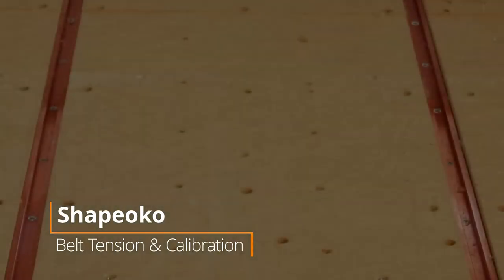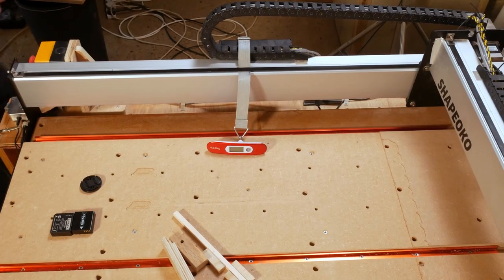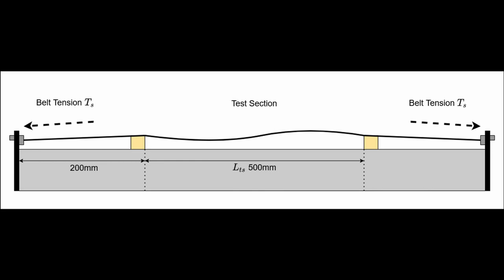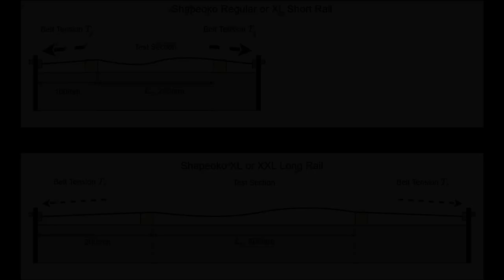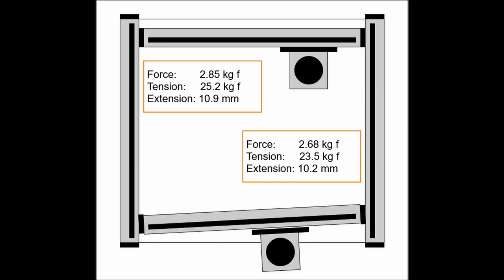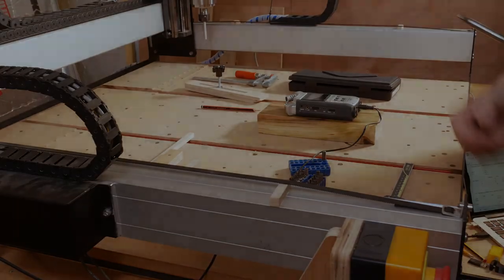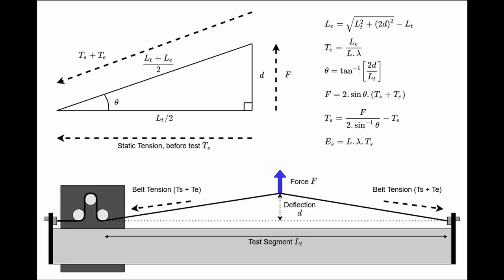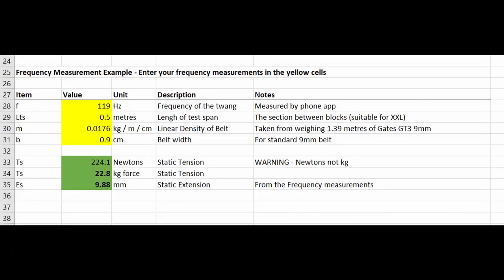Shapeoko CNC Belt Tension, Squaring & Calibration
How and why to measure belt tension on a Shapeoko CNC and how it affects squaring and calibration of the machine.

00:47 - Belt deflection measurement
01:58 - Belt frequency measurement
03:09 - What tension should I expect?
03:32 - Squaring and calibration
05:20 - What to do about belt tension
05:50 - The Math(s)